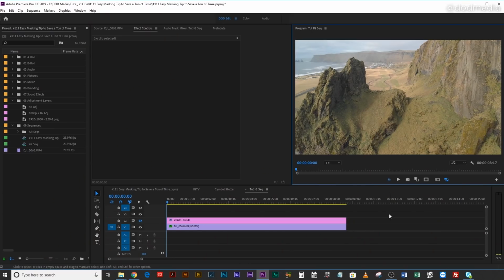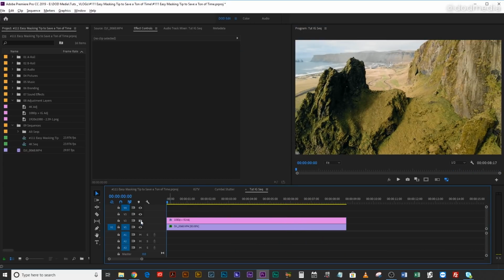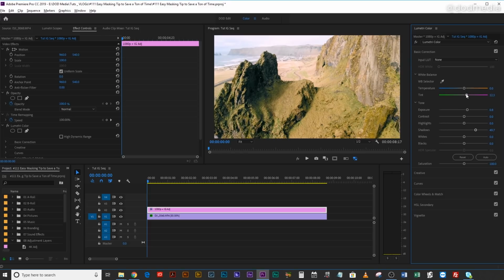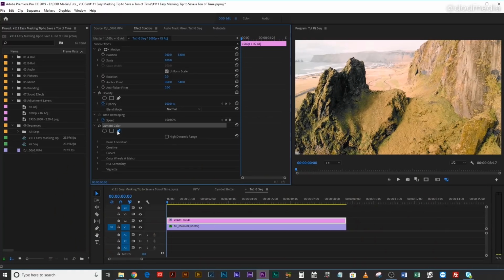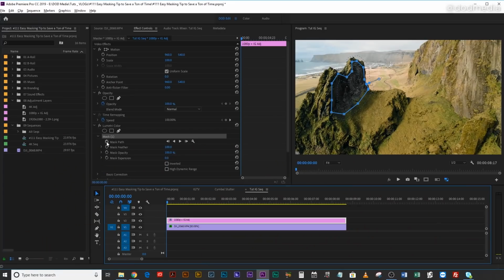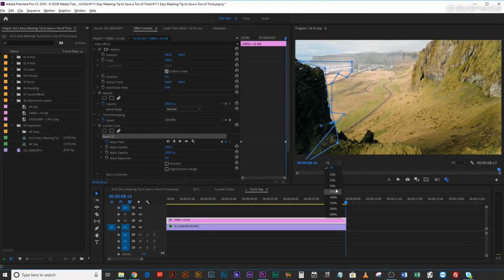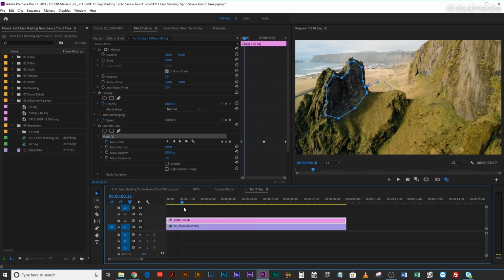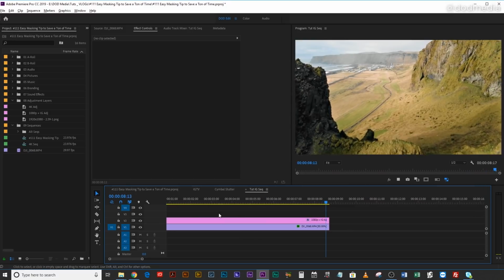Easy Masking Tip to Save a Ton of Time in Premiere Pro / FCP / DaVinci Resolve